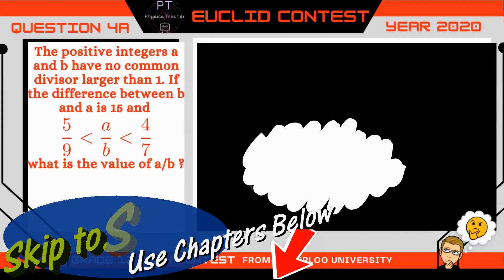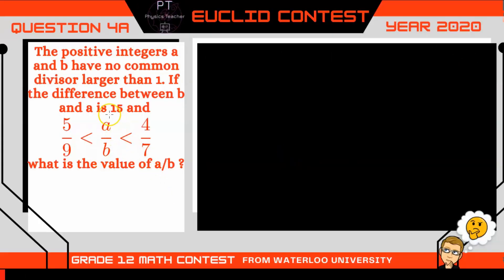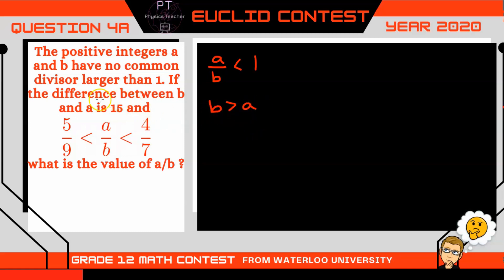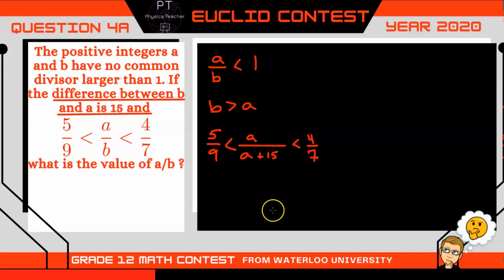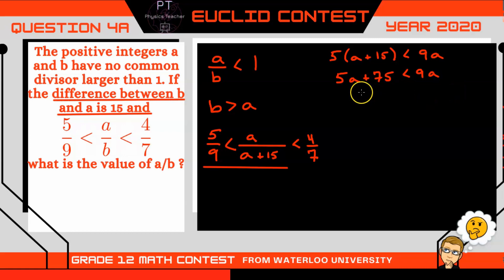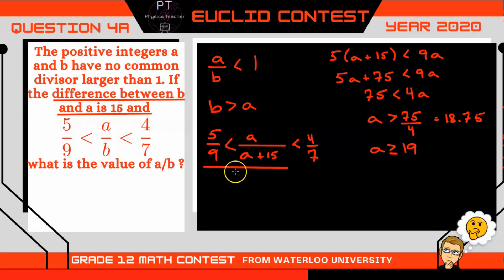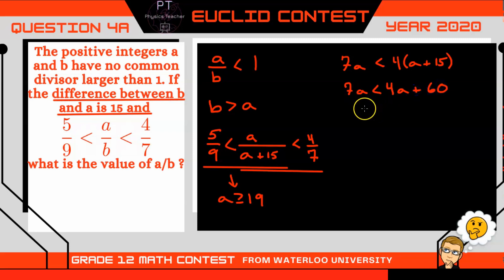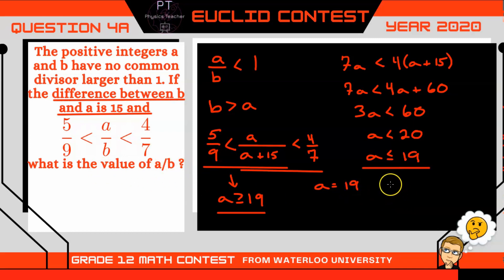Grade 12 Math - Euclid Contest Question 4A - 2020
This is a Euclid Contest Question, or Euclid Math Contest Question, specifically, question 4A from the year 2020.  It is a grade 12 math contest offered by the University of Waterloo.  Try and solve it.  These contest questions don't necessarily follow the curriculum of the grade 12 math course as this contest is offered worldwide and curriculums can be different  Therefore, these contests test your math problem solving skills by offering math related brain teasers or a math puzzle that you need to use math to solve.  This question involves Geometric sequences.  If you plan on writing the Contest this year, good luck!  Also, see my website for free high school math and science resources:  youtubephysicsteacher.ca

Chapters
0:00 Question Intro
0:14 Channel Intro
0:24 Solution
3:39 Next Week Preview
3:47 Please Subscribe